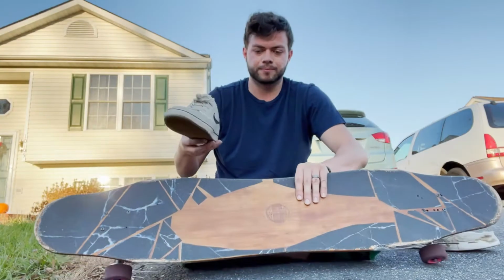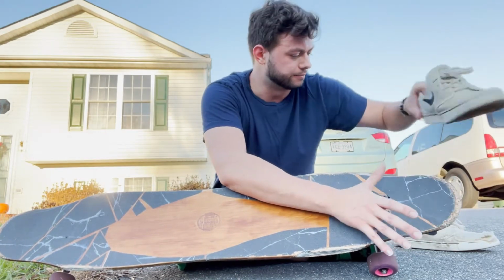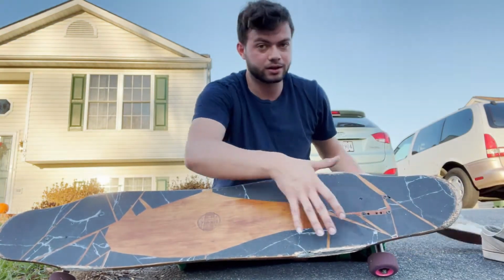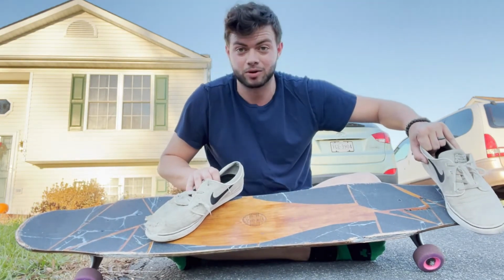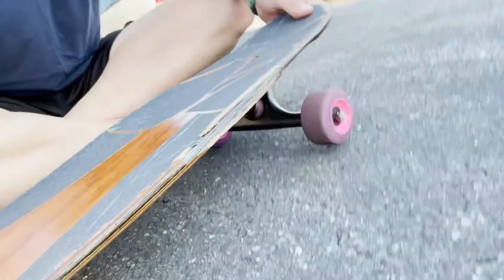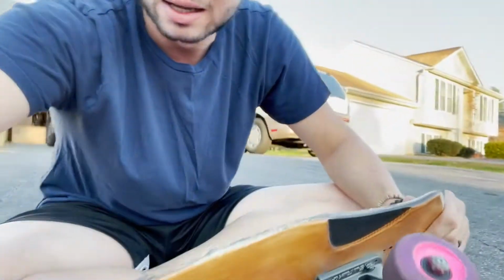How to longboard: Big spin Trick Tip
Hey guys todays video is a bit late but here it is. Back again with another trick tip, I like to break things down to how I learned it and small little details that helped me improve. keep a look out for more videos and don't forget to like and subscribe!

Rule The World by Jay Someday @jaysomeday